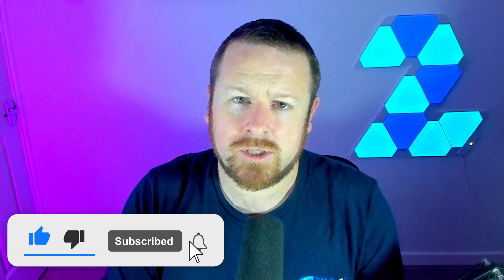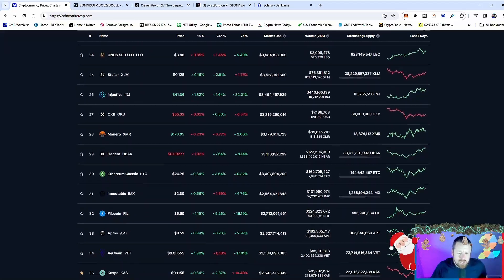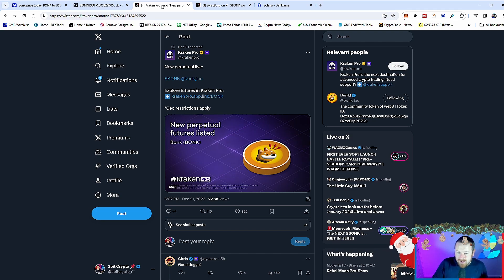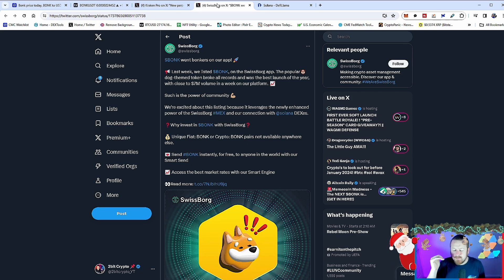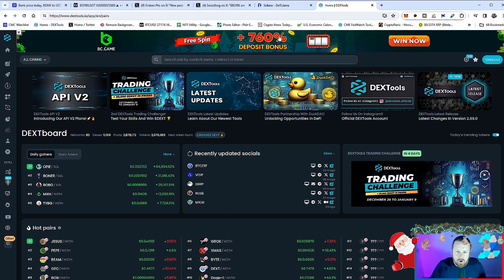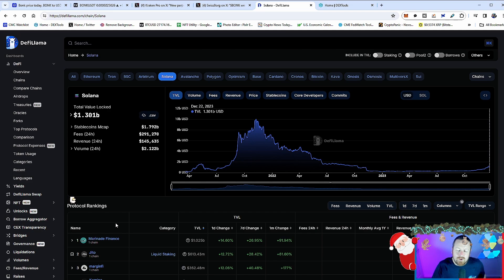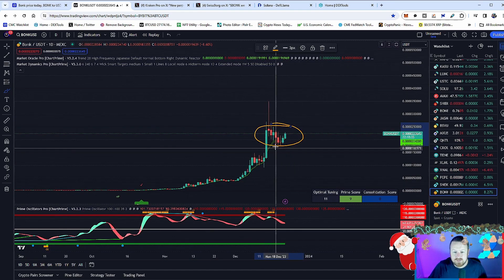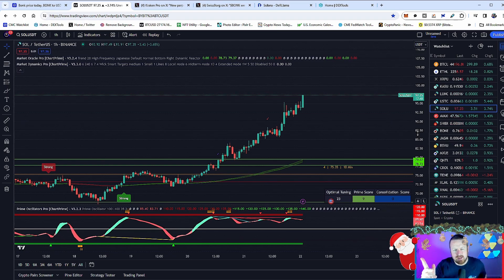BONK IS ABOUT TO EXPLODE AGAIN 🔥 HERE IS WHY YOU HAVE TO BE BUYING SOL & BONK ✅